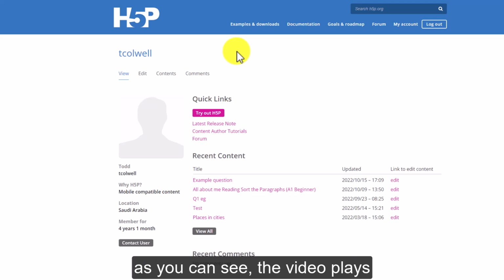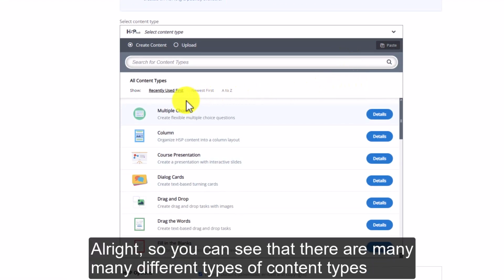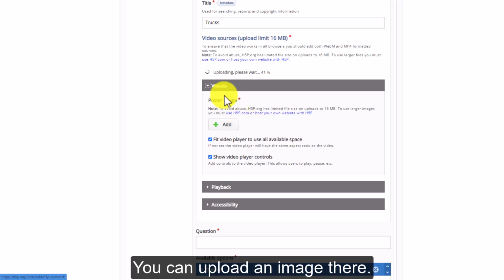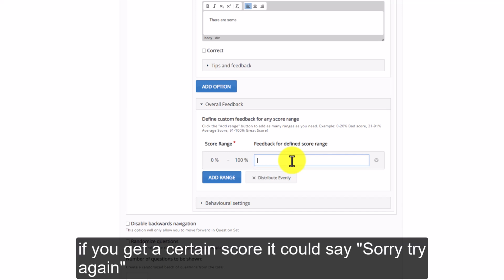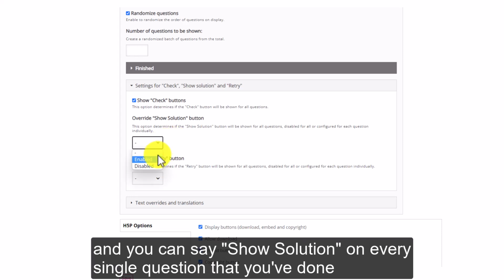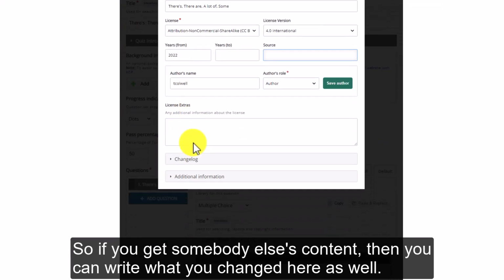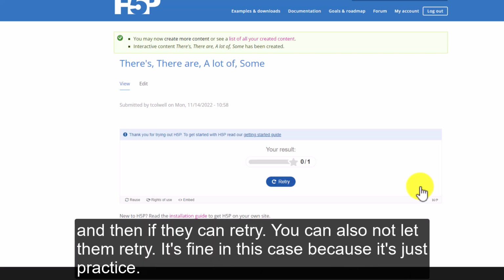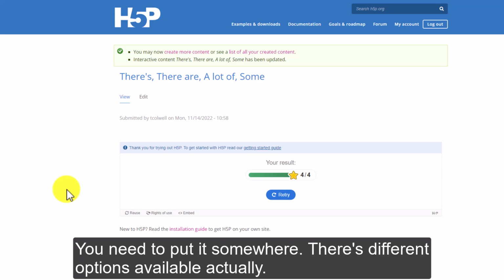How to create a H5P quiz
How to make a quiz with H5P software.